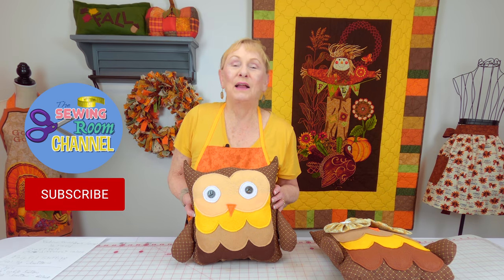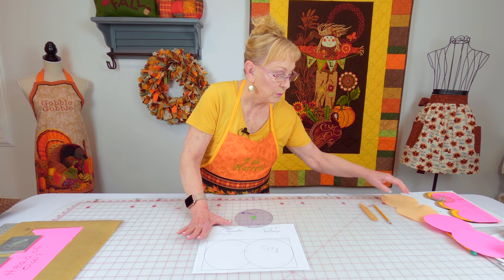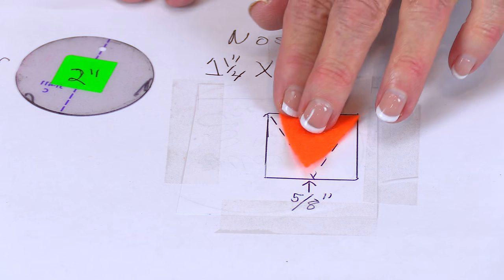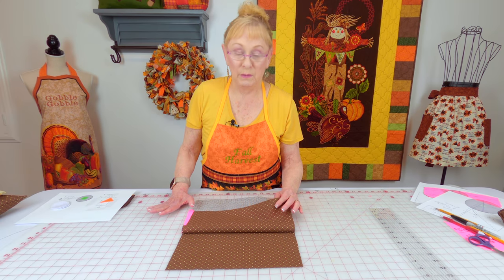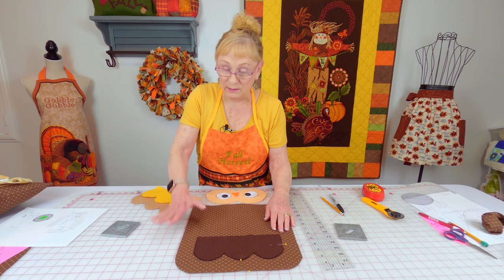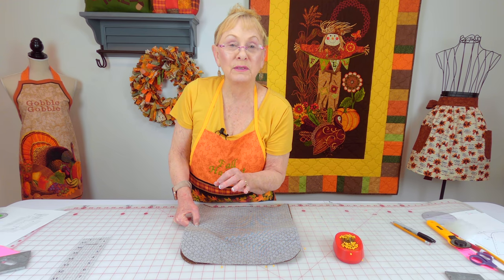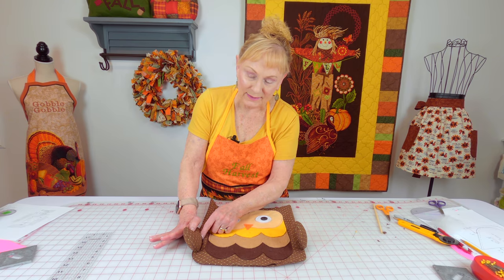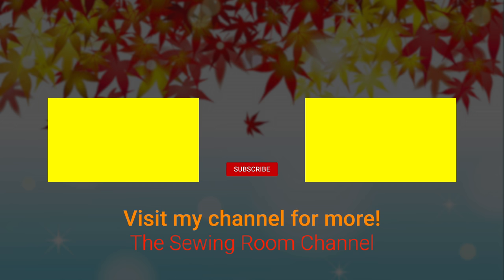How to Make an Owl Pillow | The Sewing Room Channel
In this tutorial I will show you how to make an adorable Fall Owl Pillow.